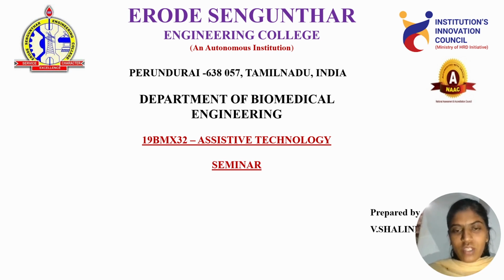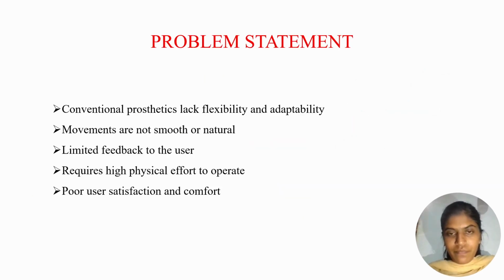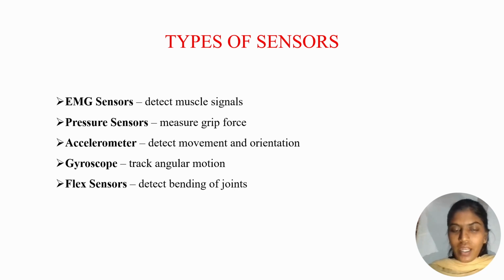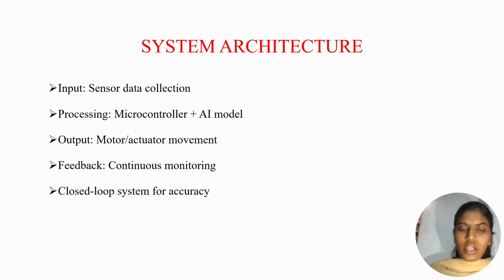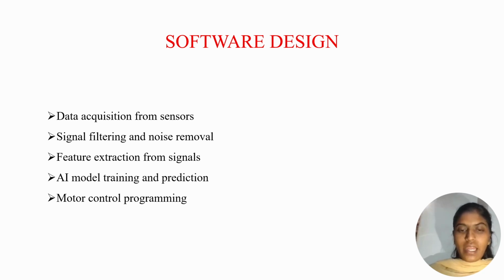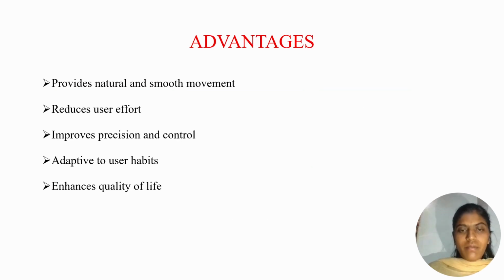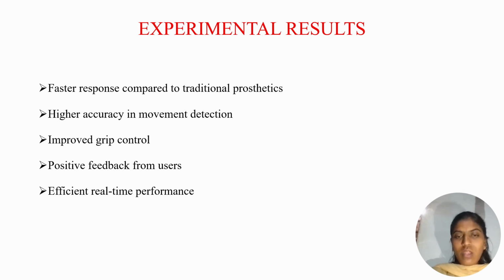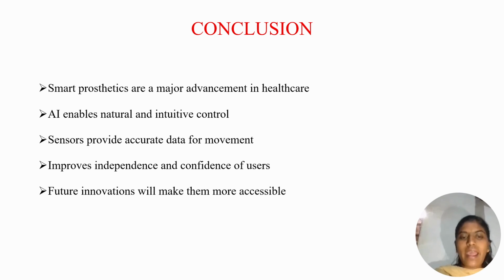Assistant Technology Seminar - prosthetic limb